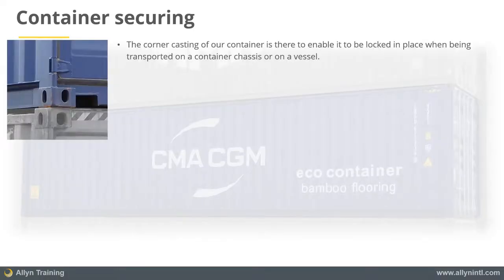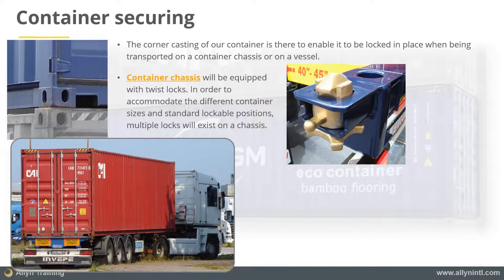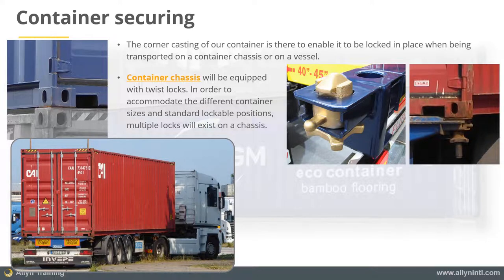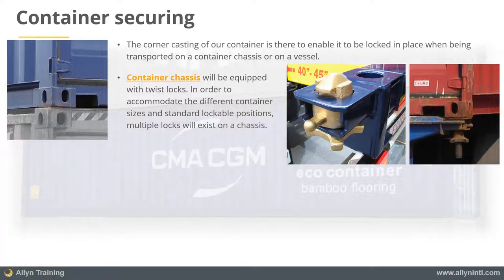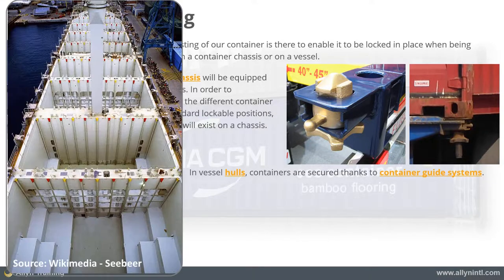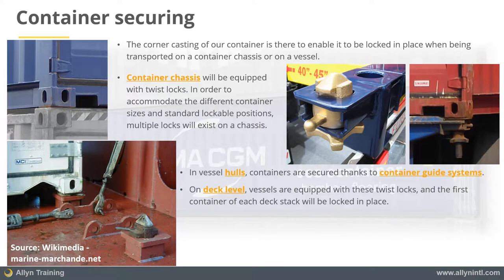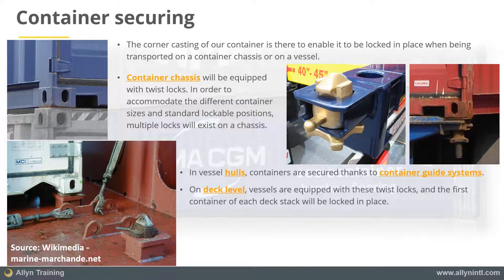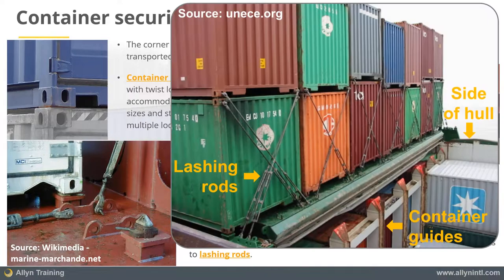Container securing - how containers are secured on vessels and chassis.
In this extract from our course "A container's voyage", we talk about how containers are secured and locked in place when being transported on container chassis or on container vessels and ships.

If you want to learn more about containers or logistics - please take a look at our online courses and other resources

Learn about why containers do not fall off and how containers are secured on ships.